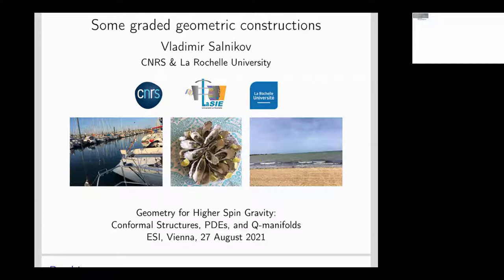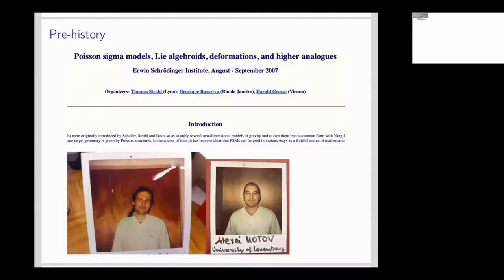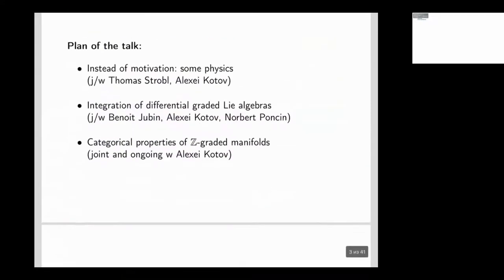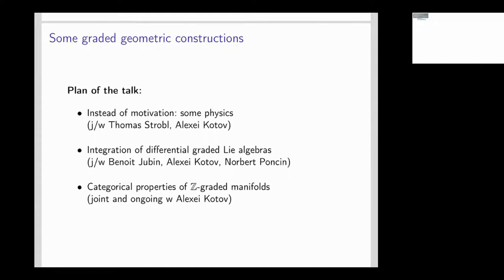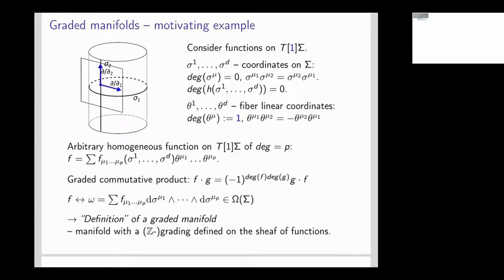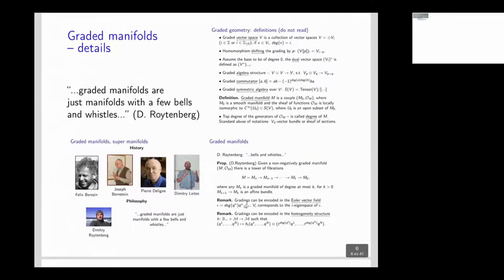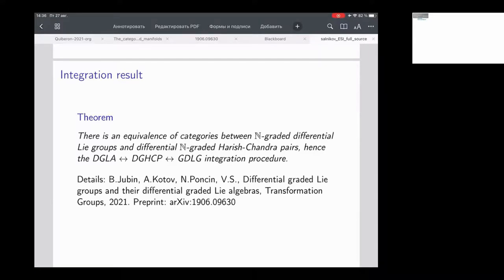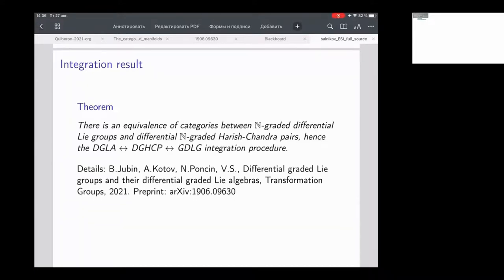Vladimir Salnikov - Some constructions from graded geometry